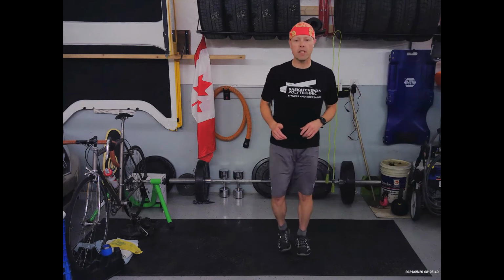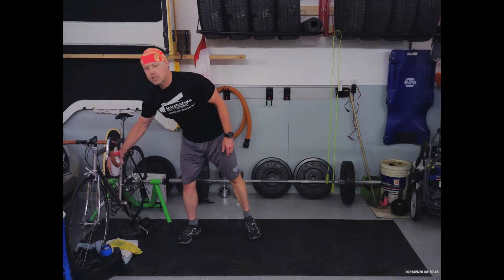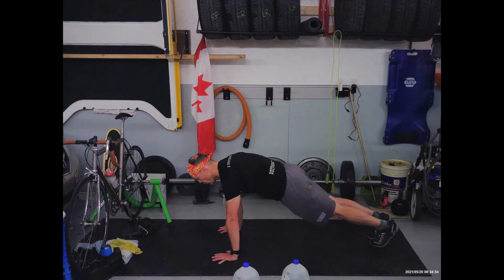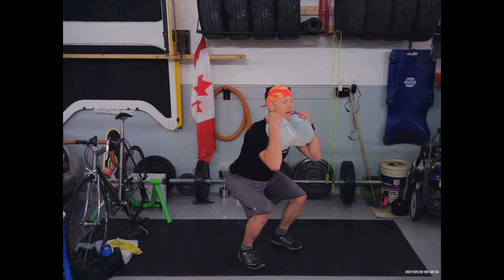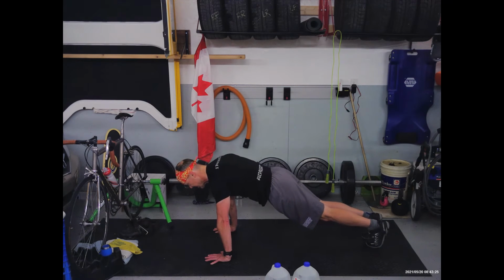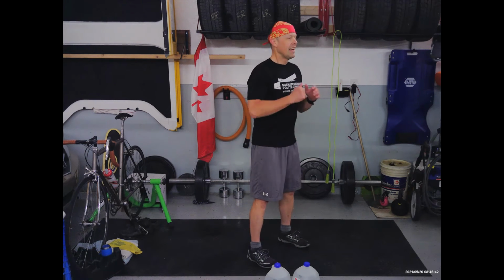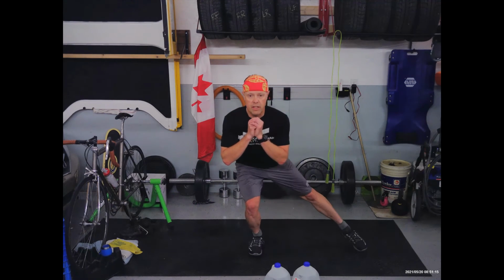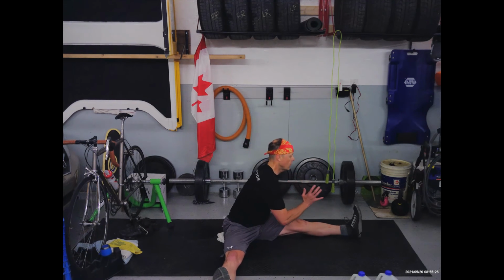Strength and Intervals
Join Duane for quad blast day. And, of course, there are a few planks mixed in!